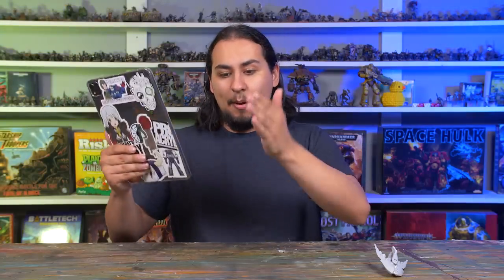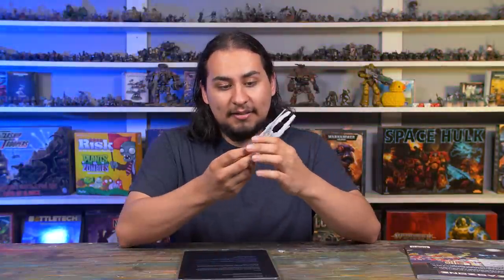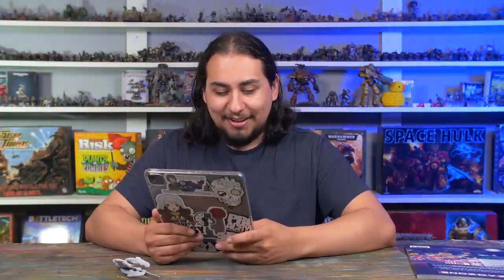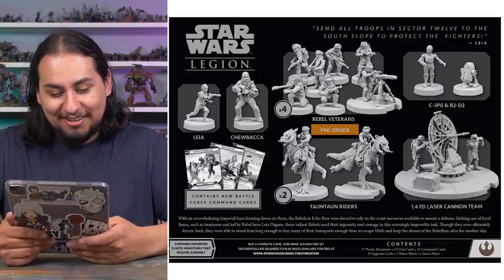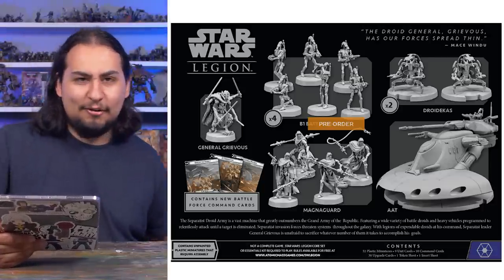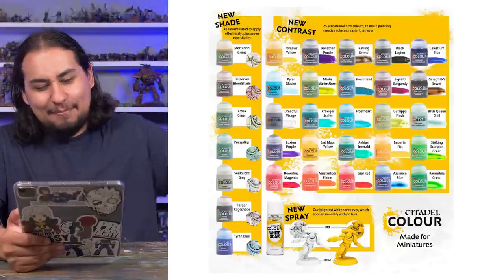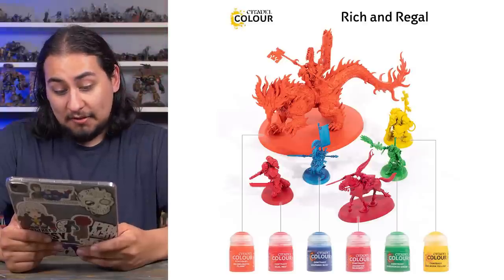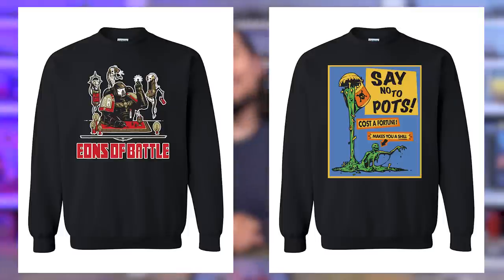Is the NEW ERA of Games Workshop Paints Good? | Models and Memories Weekly #65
In this episode of Model and Memories Jay talks about the new model he bought this week, what he thinks of the Star Wars Legion Battleforces and the new Games Workshop Paints. We're streaming Monday-Saturday starting at 9PM CST!! JOIN USSSS!